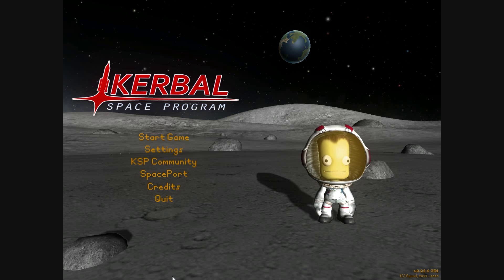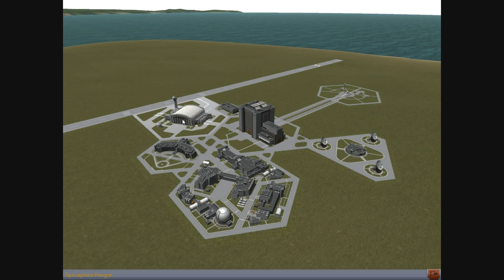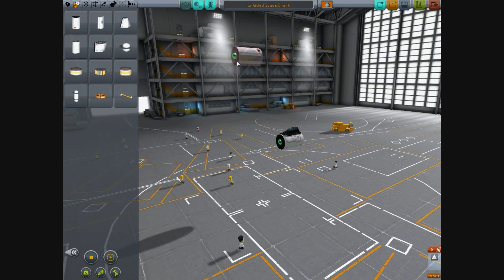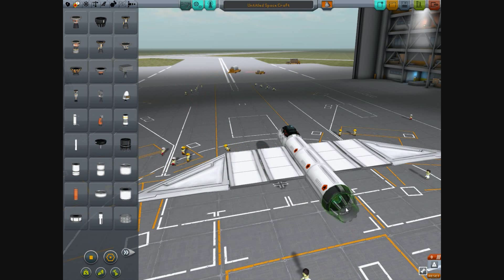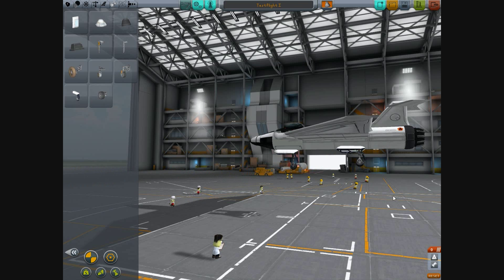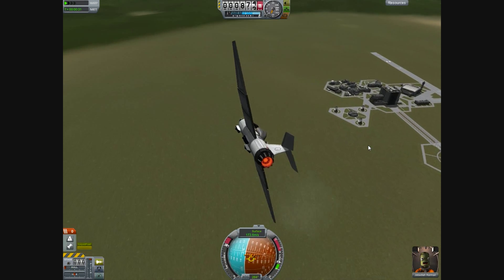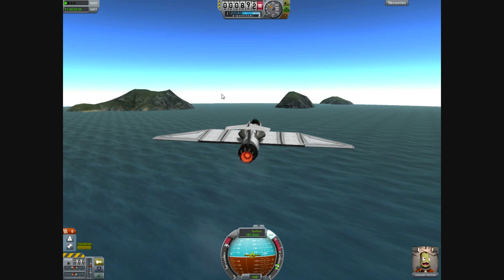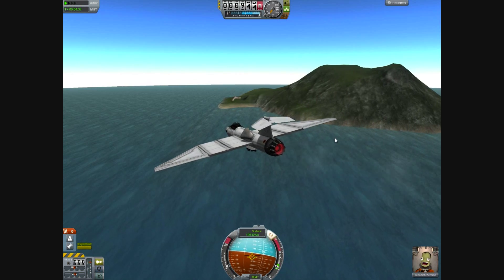Kerbal Space Program on wings - #001 - The testflight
This is the first episode of my Kerbal Space Program exploration using (hopefully) only planes. In this episode I introduce my upcoming series and experience a first flight.

Kerbal Space Program, developed by SQUAD, is a space simulation game that allows you to build your own space crafts and launch them into space. The gameplay relies on real world rocket science and is thus teaching you additional knowledge about space travel. Although the game is really fun, keep in mind that it is also a simulation game requiring you to plan your missions before you go.
Before you start, you can decide between a sandbox and a career mode. In sandbox, you can explore the whole solar system right away. In career mode, you have to manage your space program and unlock new technologies.